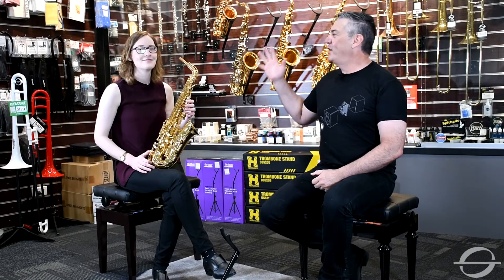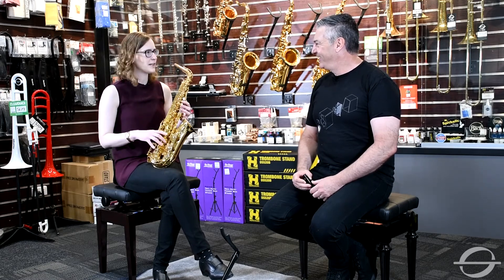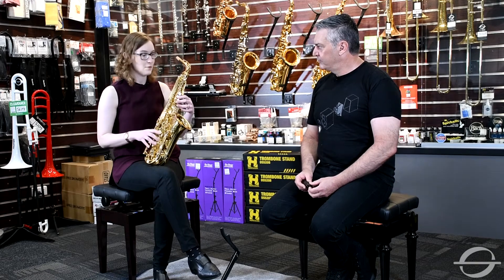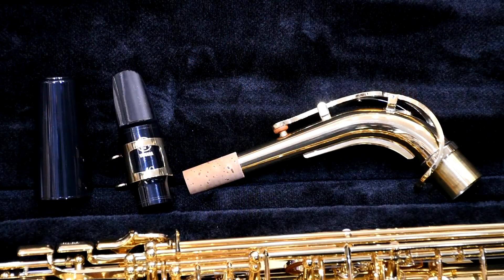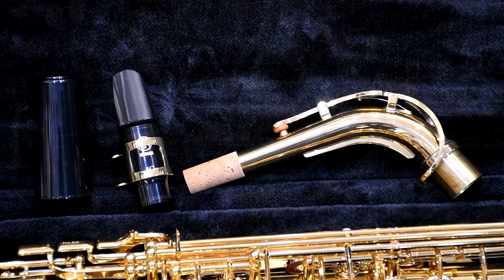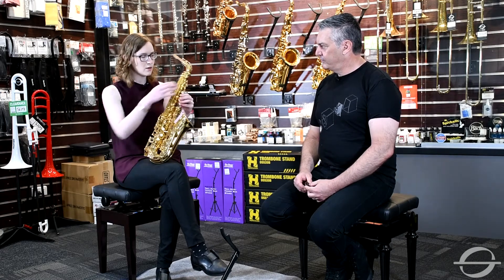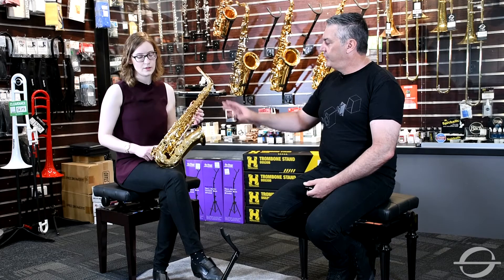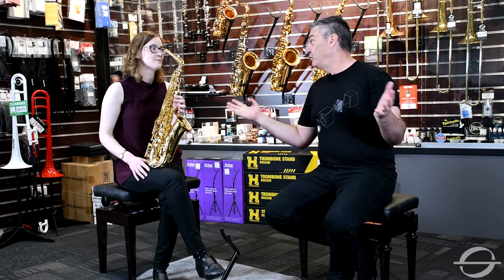Yamaha YAS280 Alto Saxophone With Erin Royer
Join us yet again as Jarred and Erin Royer take us through the hugely popular YAS280 Student Alto Saxophone from Yamaha.